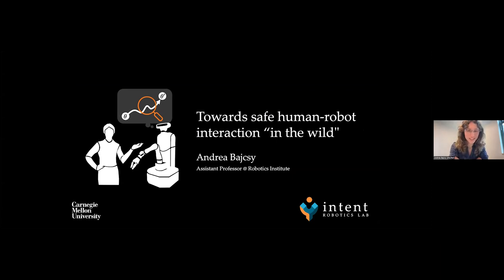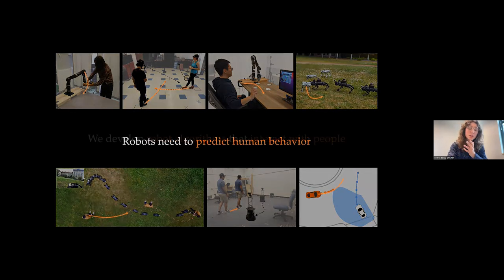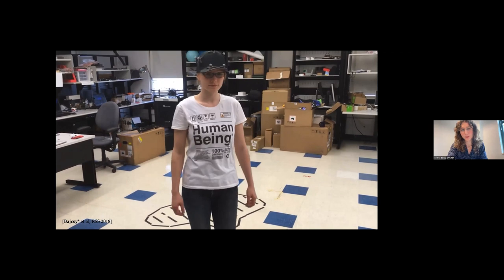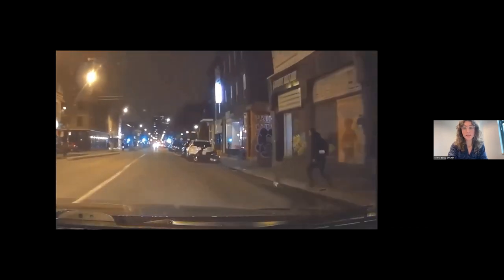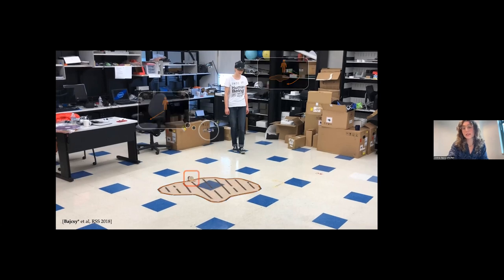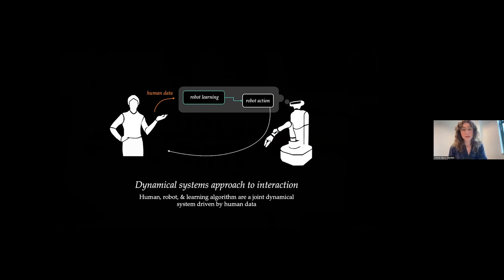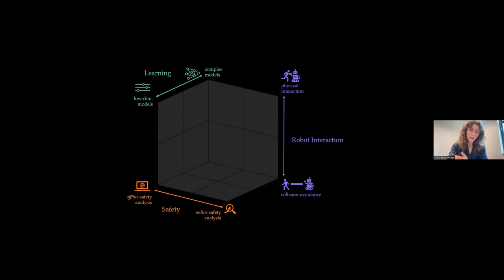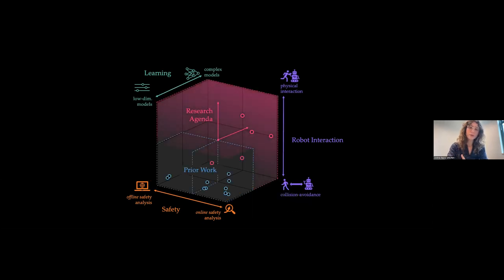New Faculty Lightning Talks: Andrea Bajcsy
Andrea Bajcsy, a new assistant professor in the Robotics Institute, gives an overview of her work toward making human-robot interaction safer in everyday settings.